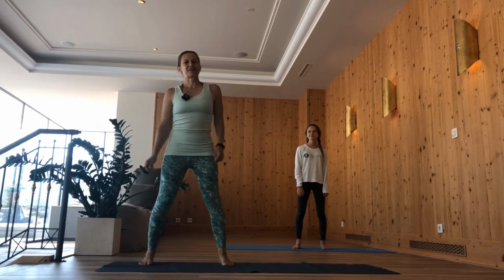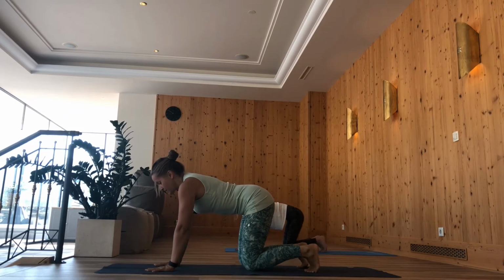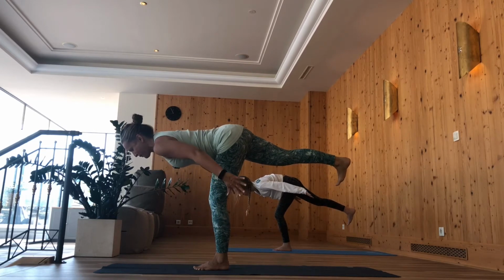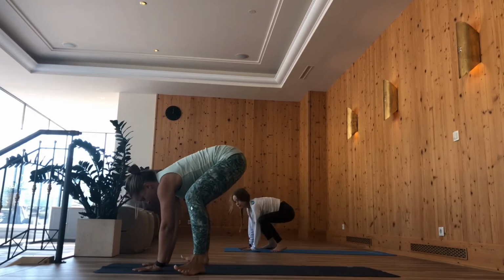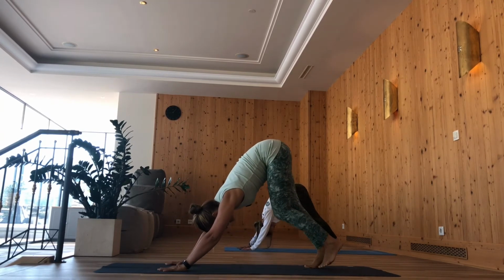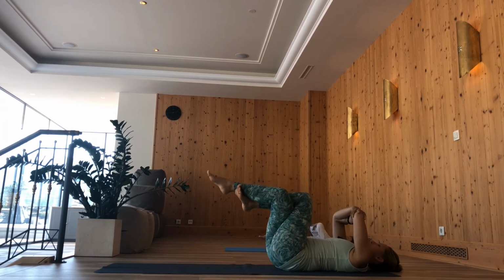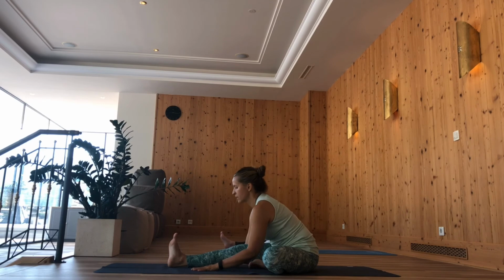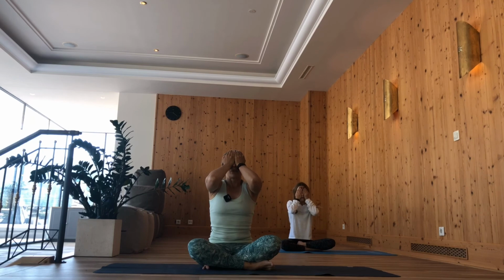Yoga Flow & Core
A lovely flow combined with some strengthening for the core